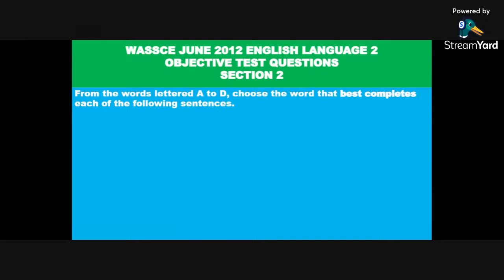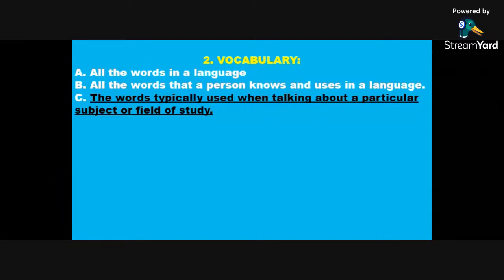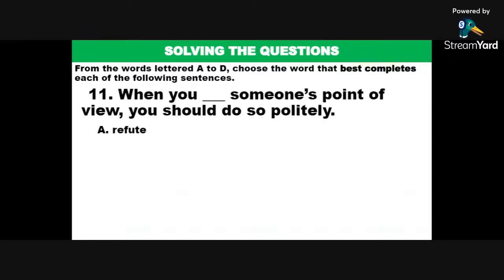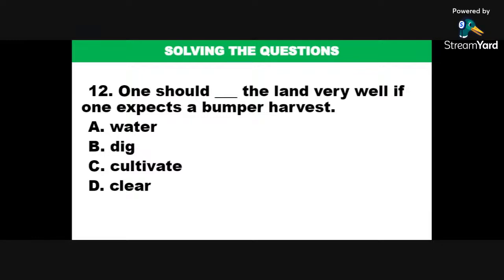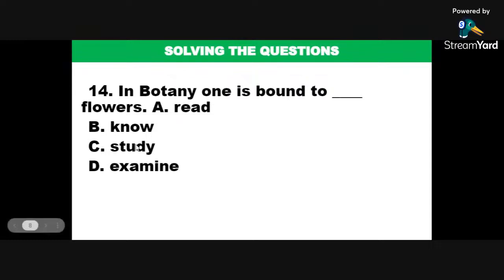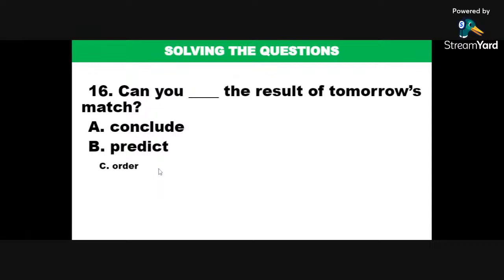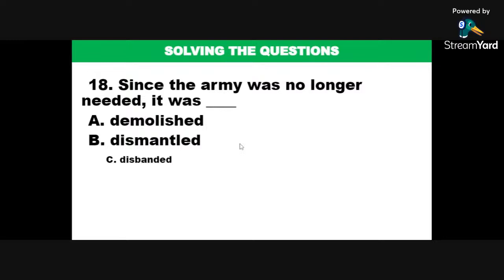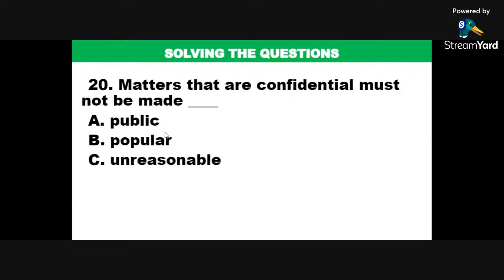BEST TIPS FOR WASSCE LEXIS AND STRUCTURE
🚀 Are you preparing for the WASSCE English examination and looking for expert guidance to excel in this crucial paper? Look no further! In this video, we've compiled a comprehensive guide to help you ace the Lexis and Structure section of the West African Senior School Certificate Examination (WASSCE).

📚 The WASSCE Lexis and Structure paper can be a challenging test of your English language skills, but with the right strategies and preparation, you can boost your confidence and performance. Whether you're a student aiming for that A+ grade or an educator guiding your students towards success, these tips are designed to make a real difference.

In this video, we cover:

📝 Understanding Lexis and Structure: We'll break down the key concepts and components of this paper, helping you grasp the fundamentals.

✍️ Proven Study Techniques: Learn effective study methods that will enhance your understanding of grammar, vocabulary, and sentence structure.

🧐 Common Mistakes to Avoid: Discover the most common errors students make in the Lexis and Structure paper and how to avoid them.

📖 Sample Questions and Practice: We'll provide you with sample questions and exercises to practice, allowing you to apply what you've learned and improve your skills.

By the end of this video, you'll have a solid understanding of how to approach the WASSCE Lexis and Structure paper with confidence, ensuring that you're well-prepared to achieve your academic goals.

Don't let Lexis and Structure hold you back in your WASSCE journey. Watch this video, implement the tips, and get ready to shine in your upcoming examination. Let's work together to make your WASSCE dreams a reality! 🌟